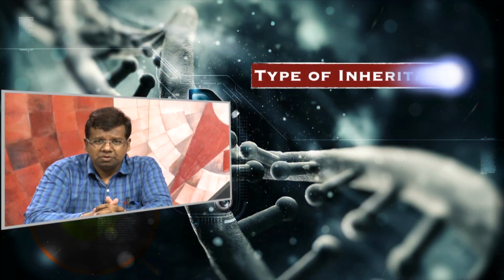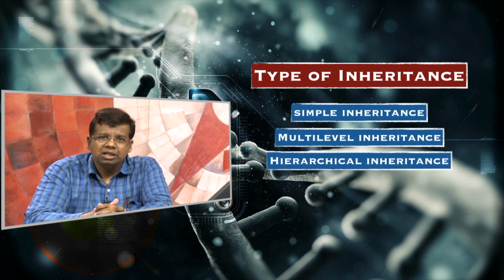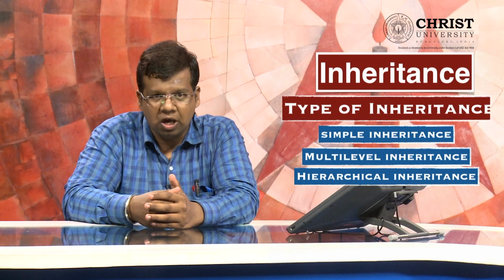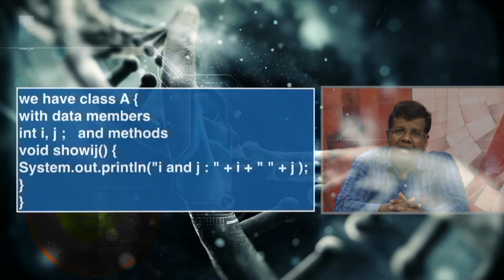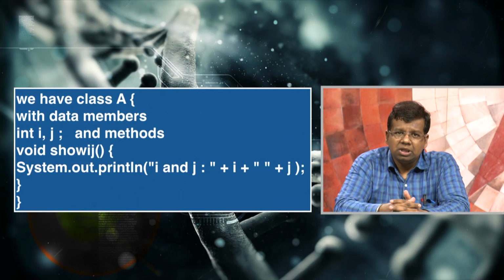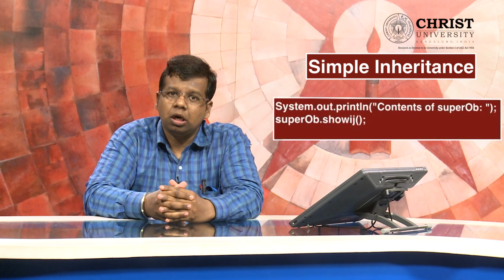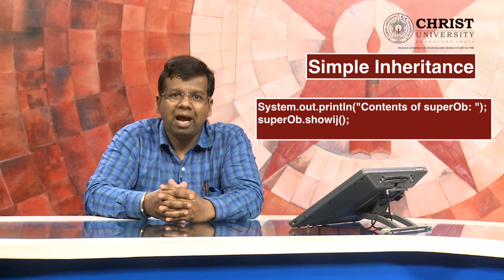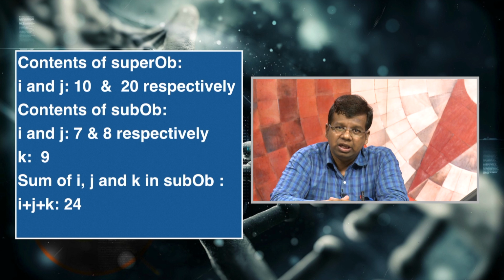Inheritance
Inheritance by Prof. Mahesh D S, School of Engineering CSE,  2016-17